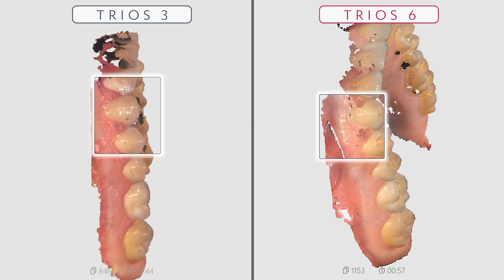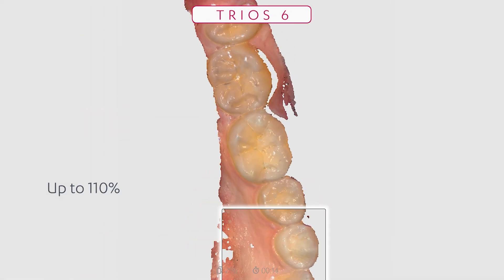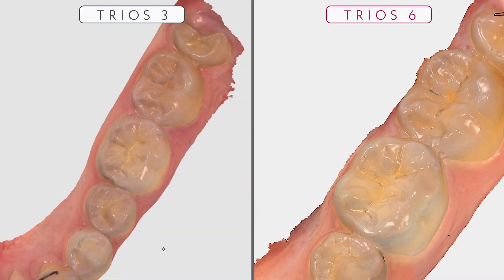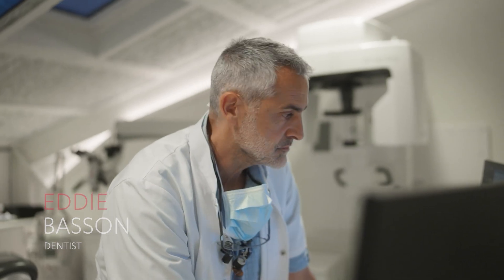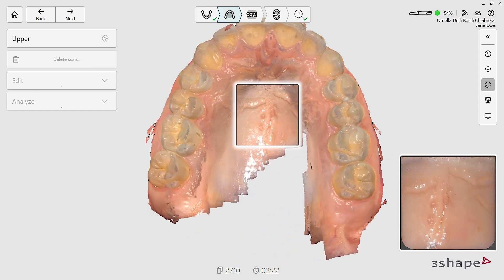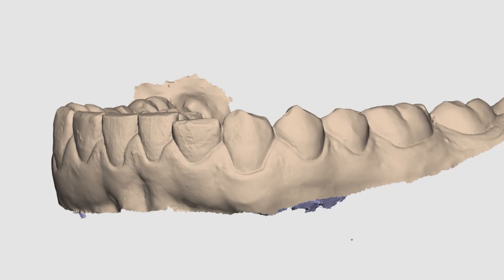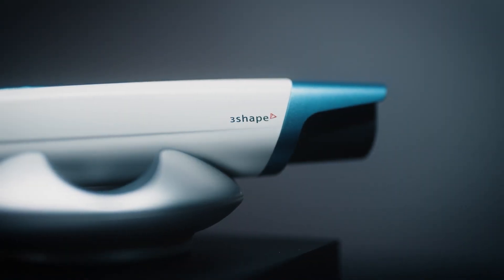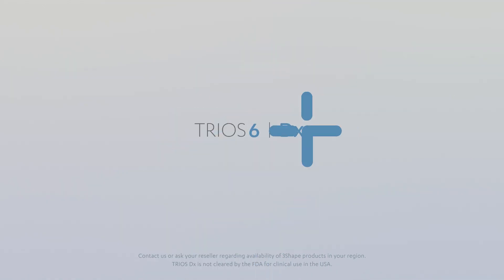Our newest addition to the TRIOS family is taking the world by storm.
TRIOS 6 gives you exceptional scan quality with up to 110% higher resolution through HD imaging. The clarity speaks for itself - side-by-side comparisons show sharper details and improved geometry capture.
While maintaining the speed TRIOS is known for, the enhanced scan quality redefines the patient experience. *
Exclusively compatible with the TRIOS Dx Plus software, these products are your complete, modern, digital workflow.
Find out how TRIOS 6 can transform your digital impression experience at 3shape.com.
*Within intended use.
TRIOS Dx is not cleared by the FDA for clinical use in the USA.